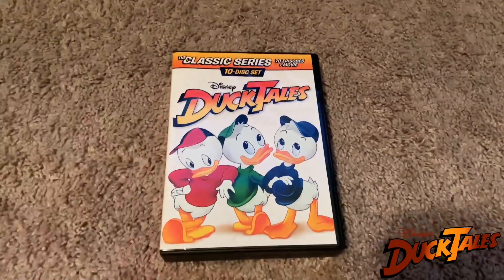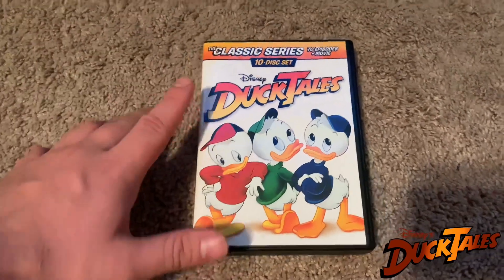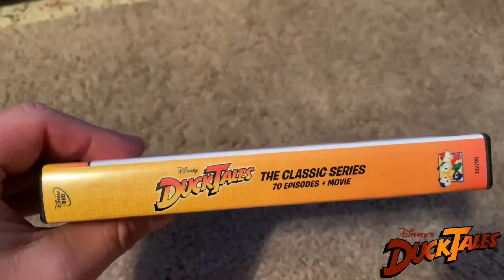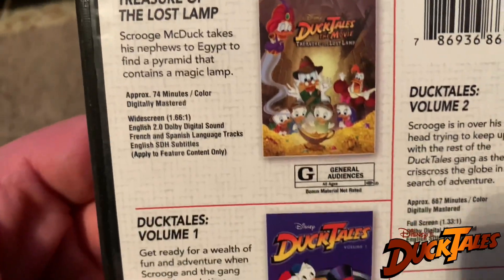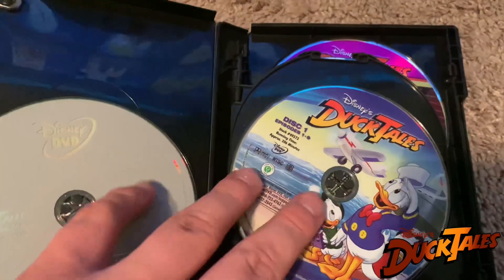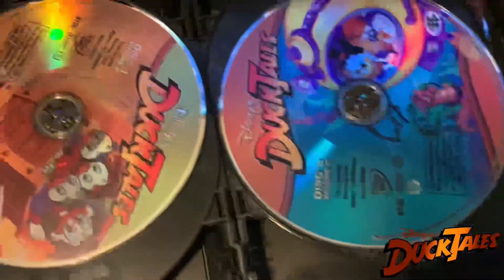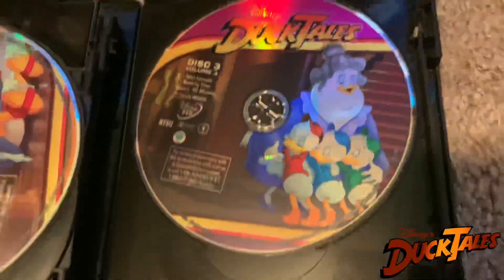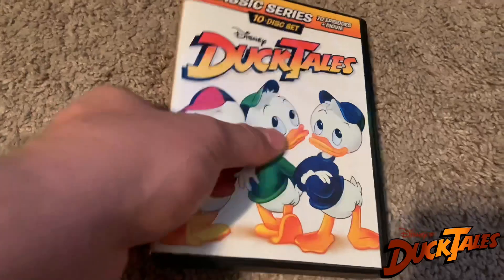Ducktales The Classic Series Volume 1-3 + Movie DVD Unboxing